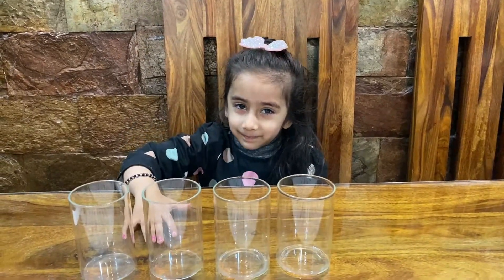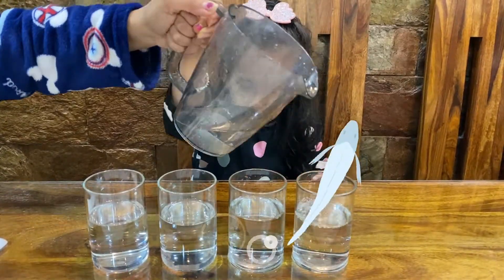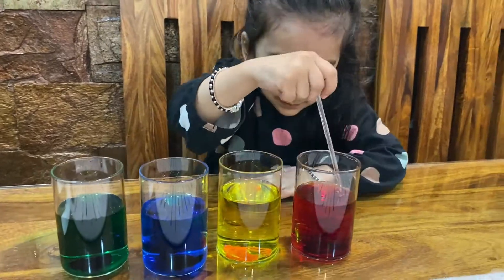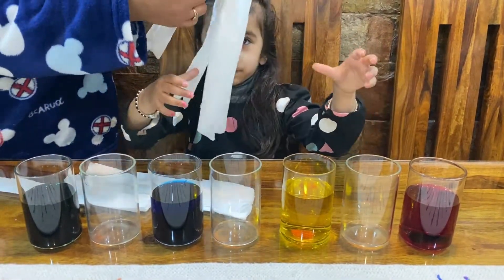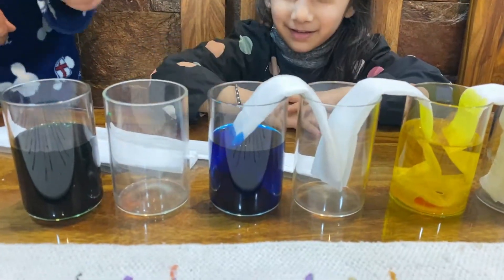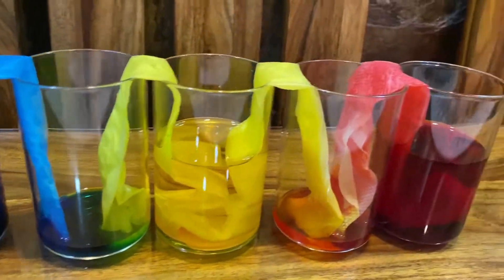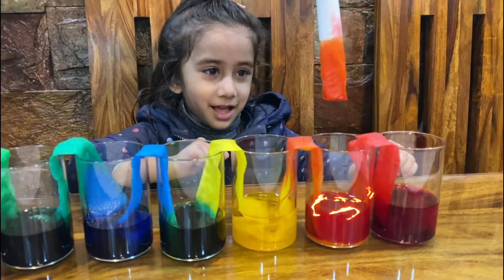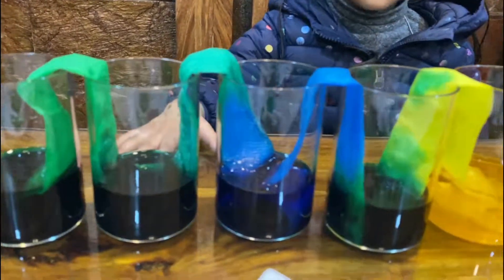Walking Water Science Experiment for Kids | kids science experiments LEARNING COLORS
Saavi does walking water experiment using food colors and water